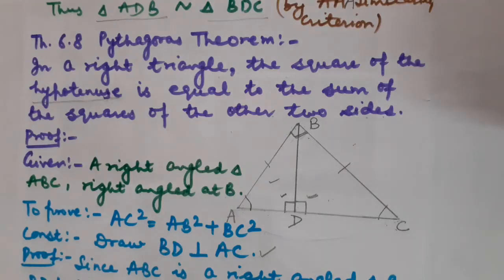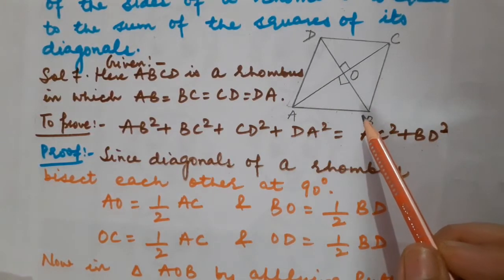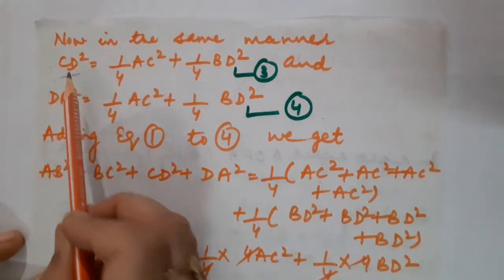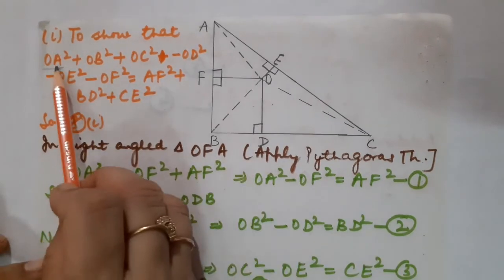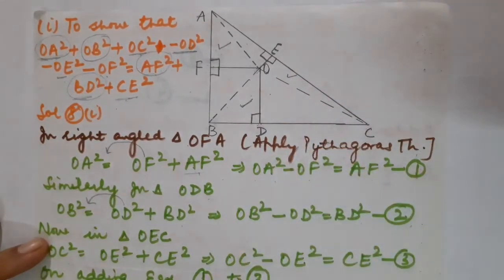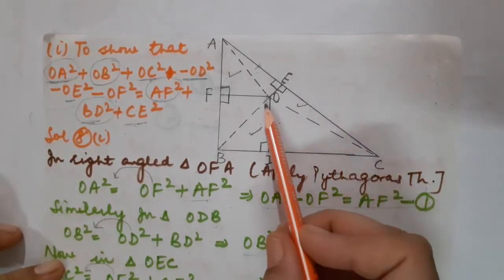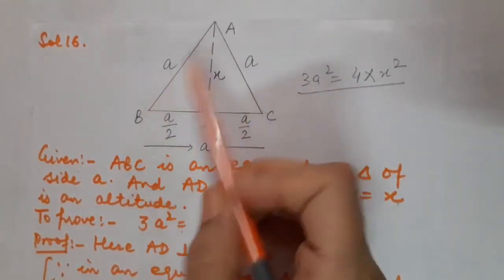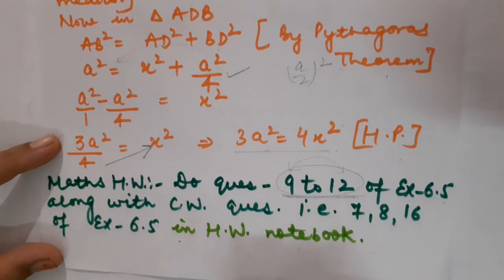Class - 10th, Day -79 , Mathematics, Chapter - 6 Triangles, Lecture -11